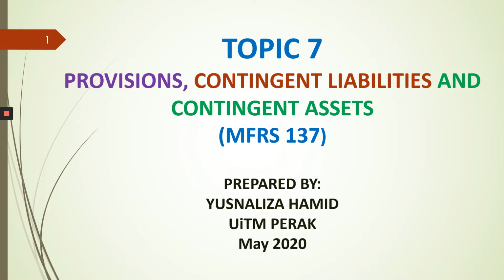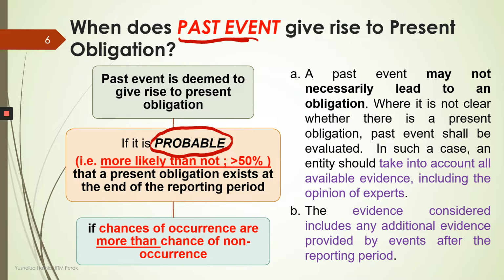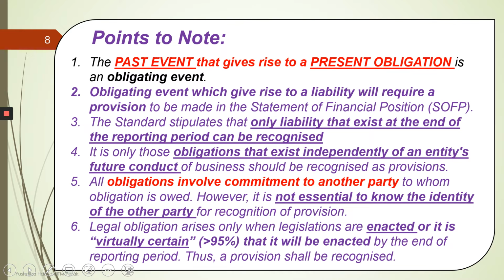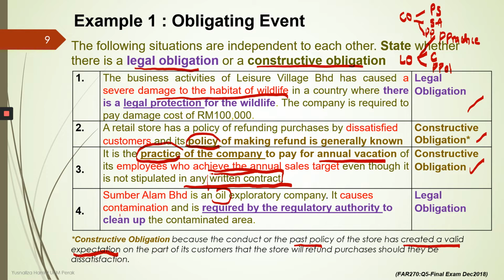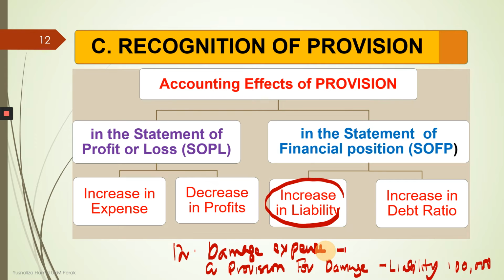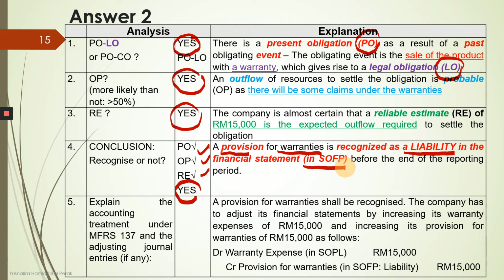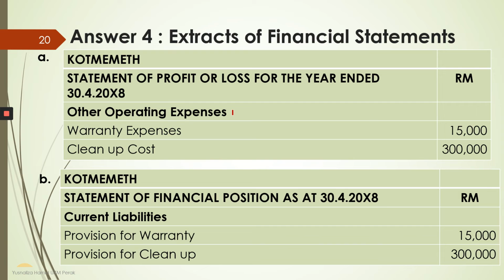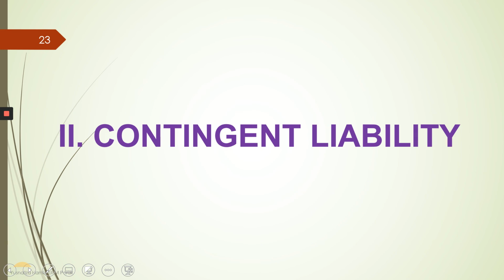MFRS 137/ IAS 37 PROVISIONS, CONTINGENT LIABILITIES & CONTINGENT ASSETS| FAR270 : LECTURE - PART 1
This  is the PART 1 video lecture of MFRS 137. I adopt the MFRS-MADE-EASY approach in explaining  the key terms and principles available in  the definition, recognition and accounting for PROVISIONS under MFRS 137/ IAS 37.  I use several Made Easy Diagrams and explain step-by-step analysis in the application of Recognition Criteria  for PROVISIONS .  The full lecture of this MFRS is in 3  video series.